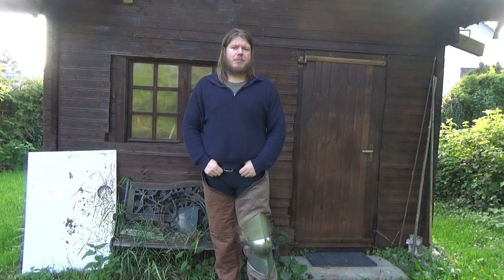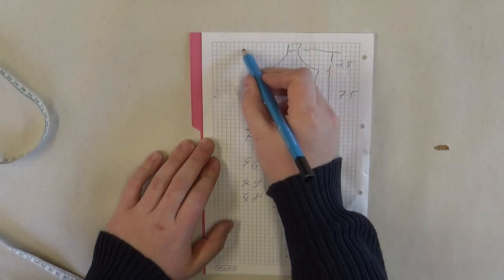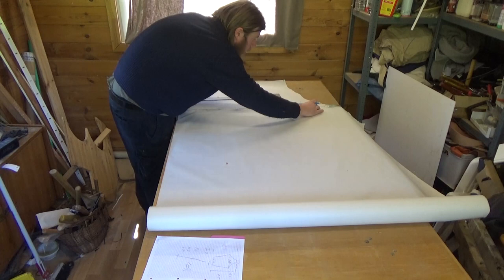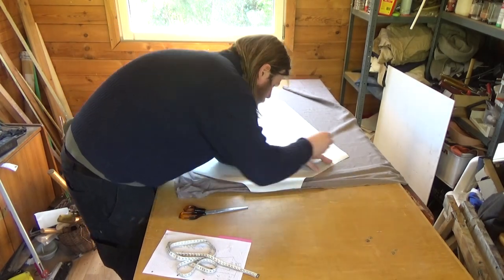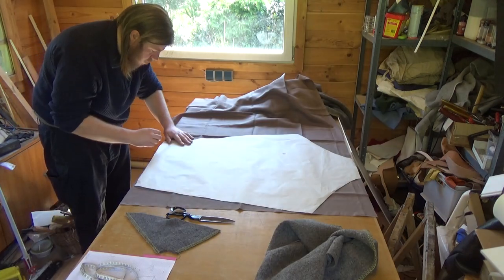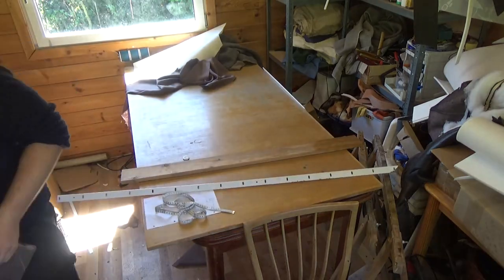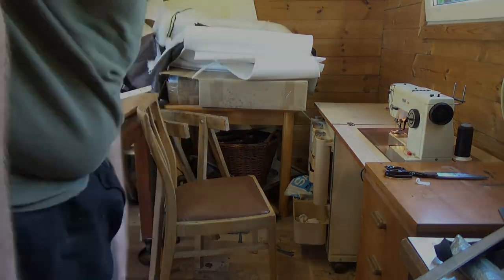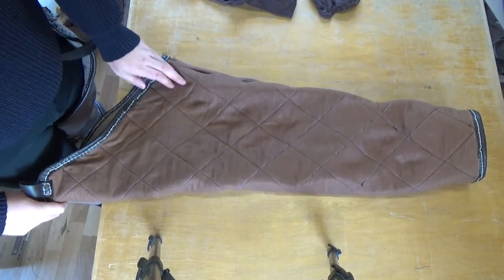How to Make Padded Legs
I make some padded legs to compliment my gambeson. I wore these on one larp already and together with hardened leather greaves and plate knees they make for very solid leg protection.